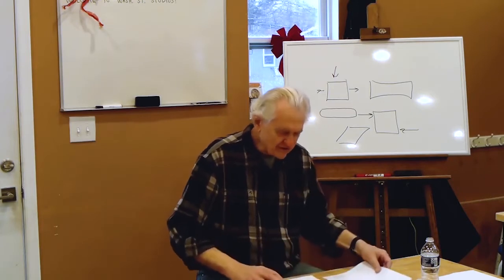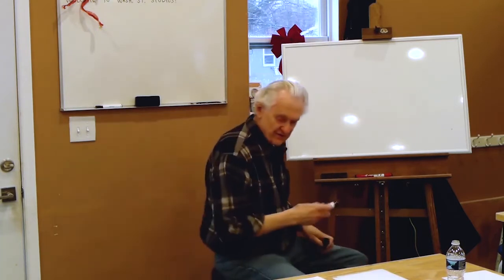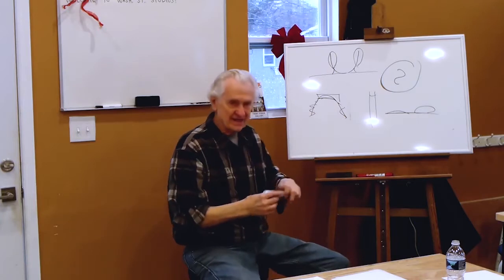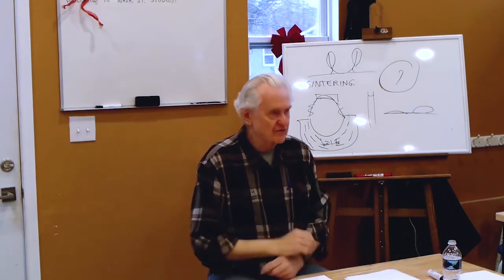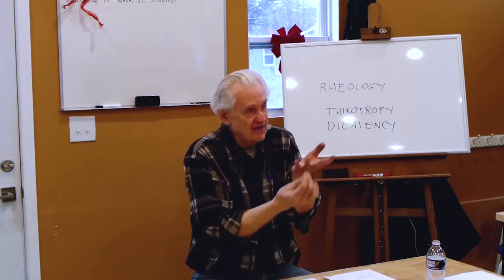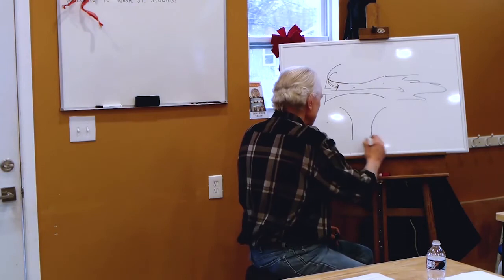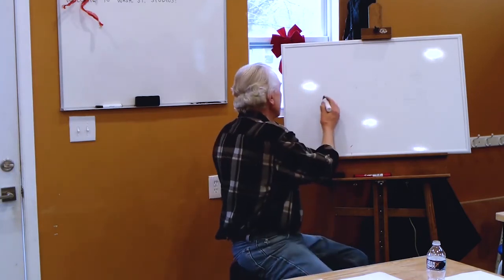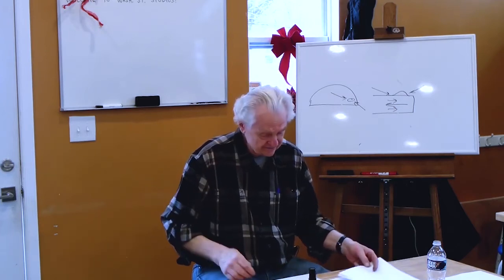Understanding Pottery Chapter 22 Pottery and Physics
Welcome to Understanding Pottery, Chapter 22: Pottery and Physics.

Physics is the science of matter and energy and their interactions. When you hear the word “physics” you probably think of things like nuclear power, electronics, or rocket science, but physics is deeply involved in our everyday lives and in such ordinary activities as pottery. In this discussion we will talk about the physical science that is going on behind all the various steps in the pottery-making process. Having a little background can help us to solve problems and improve our techniques. If you have never taken a physics class here is a chance to see how a little science can help us understand our everyday pottery activities.

The next topic in the series is Pottery Figurin’ or Math for Potters.

Understanding Pottery is a series in production by Washington Street Studios. The video series is a digital textbook that will take you through the entire ceramic process from the raw material through the finished ceramic pieces. There are five sections and twenty-six chapters planned in the series and they are:
Section I: The Pottery Making Sequence
Chapter 1: What is Clay?
Chapter 2: Clay Properties and Drying
Chapter 3: Bisque Firing
Chapter 4: Tips for Successful Glazing
Chapter 5: Pyrometric Cones
Chapter 6: Glaze Firing
Section II: Use of Raw Materials
Chapter 7: Chemistry for Potters
Chapter 8: Glaze Chemistry
Chapter 9: Oxides, Washes, Underglazes and Stains
Chapter 10: Geology for Potters
Chapter 11: Use of Local Materials
Section III: Kilns and Firings
Chapter 12: Atmospheric Firings
Chapter 13: Wood-Fired Kilns
Chapter 14: Gas-Fired Kilns
Chapter 15: Electric Kilns
Chapter 16: Raku Kilns
Section IV: Solving Problems
Chapter 17: Kiln Performance Problems
Chapter 18: Clay Body Defects
Chapter 19: Glaze Defects
Section V: Practical Applications
Chapter 20: Pottery Myths, Errors and Misconceptions
Chapter 21: Thixotropy, Quartz Inversions and Other Pottery Mysteries
Chapter 22: Pottery and Physics
Chapter 23: Pottery Figurin’ (Math)
Chapter 24: Personal Safety with Pottery
Chapter 25: Critiquing Your Own Pottery: Design Principles You Can Use
Chapter 26: Tips for Buying Used Pottery Equipment

This video is one of our steps to share our passion for the ceramic arts, creative energy and knowledge with other artists and art lovers. We also created an audio version to expand our audience. If you are looking for the podcast of our show search for the ‘The Potters Round Table’ on your podcast platform of choice or go